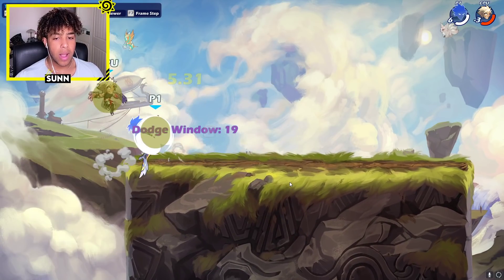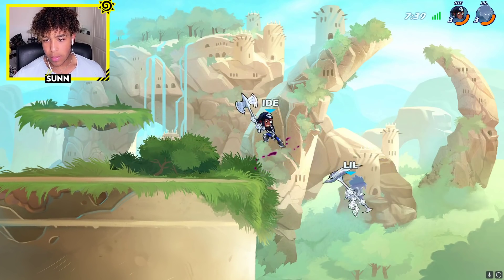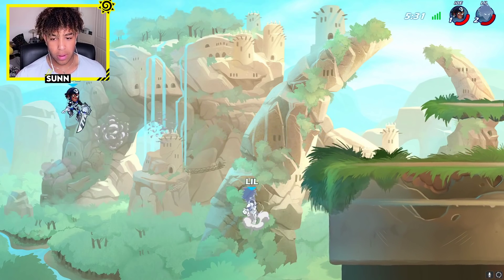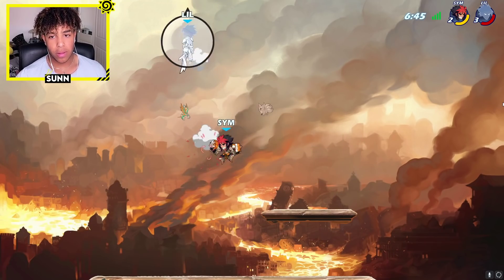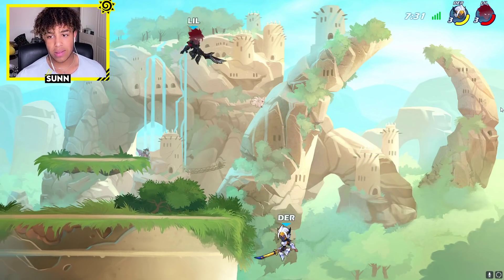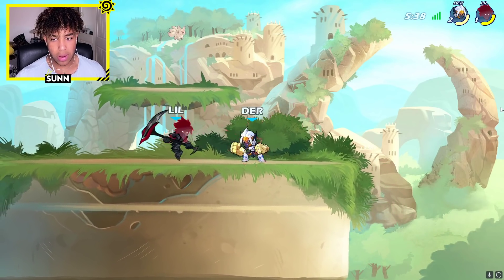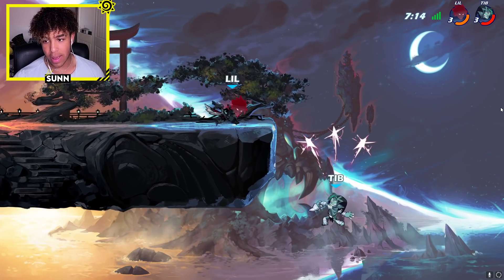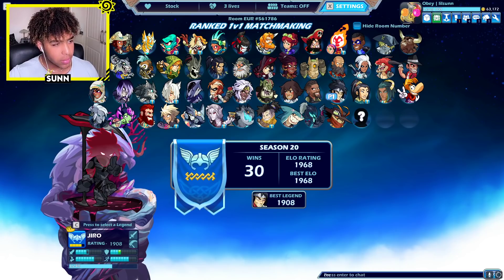Jiro Buffs Are Bigger Than You Think!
DAMNNN I NEED TO SHAVE
➤ Hit my socialsssss